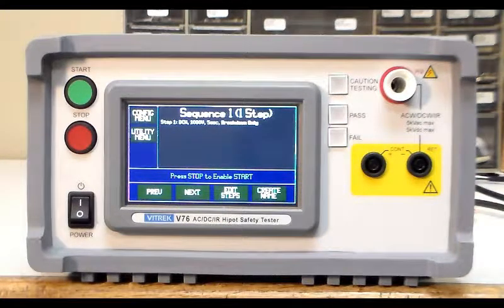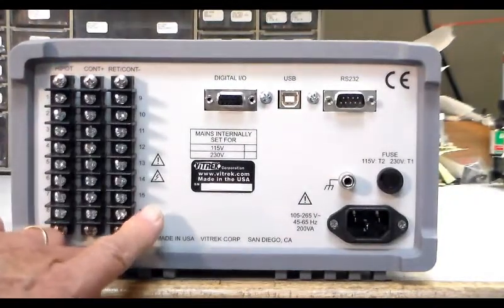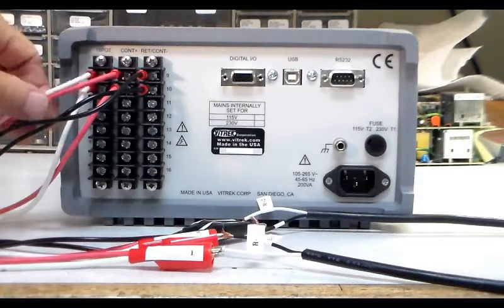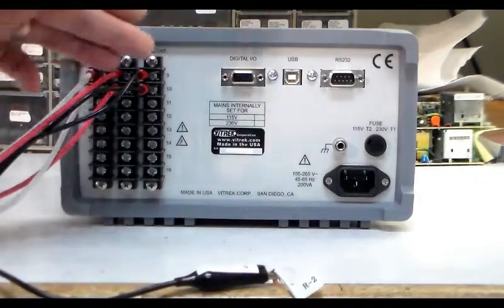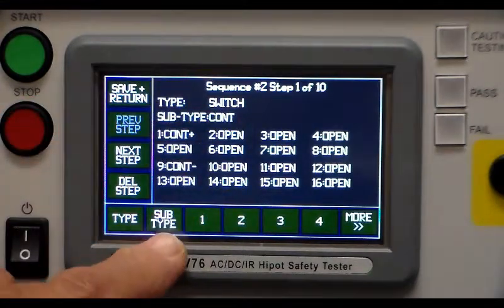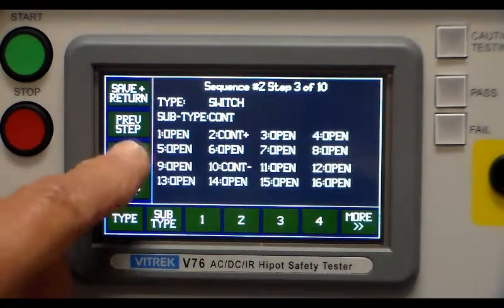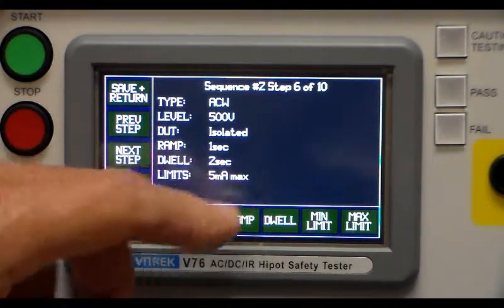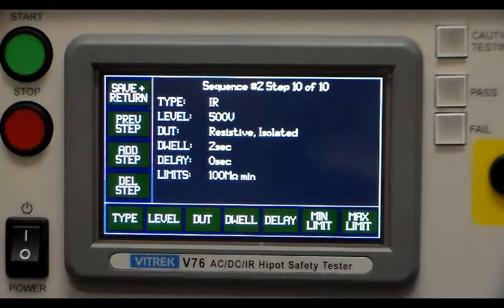Vitrek V76 Test Sequence Setup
Vitrek V76 Multi-Channel Scanner Test Setup